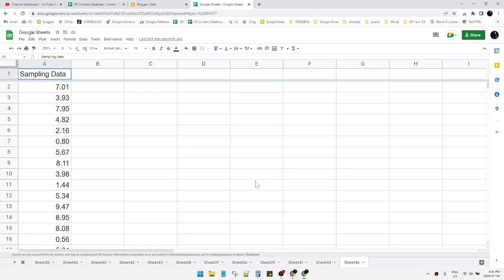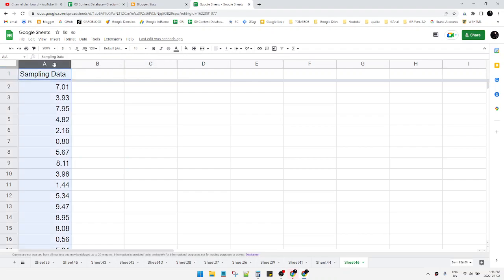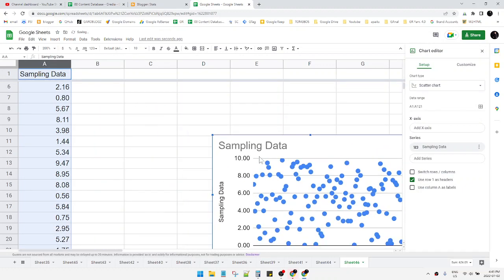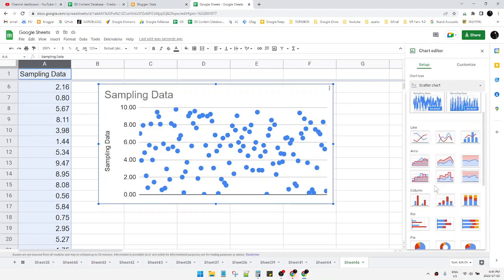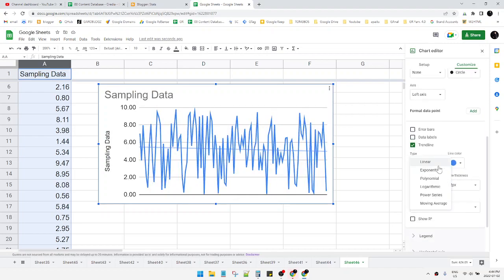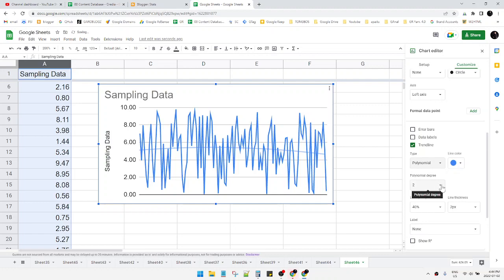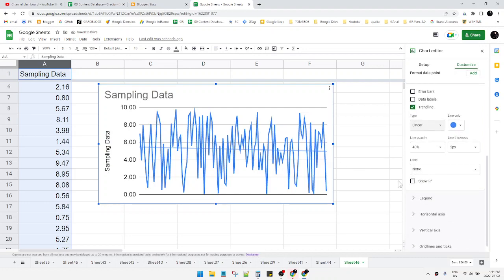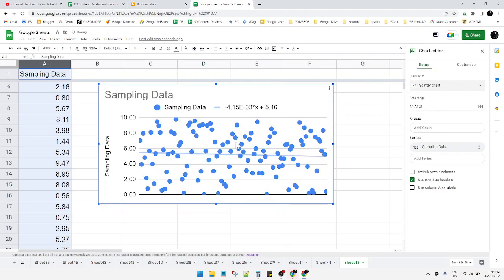How to Make a Trendline in Google Sheets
easy to do, here how to create a trendline on your Google Sheets..